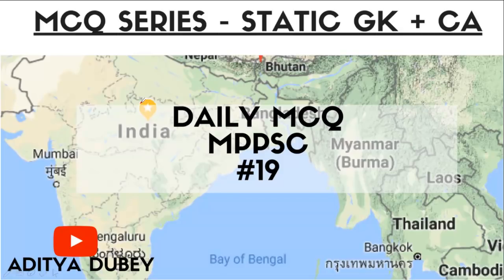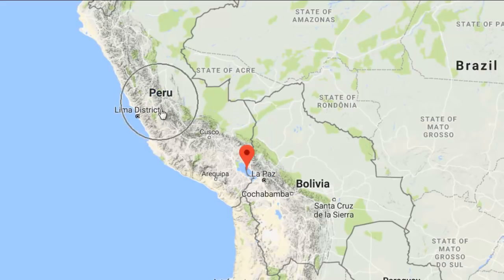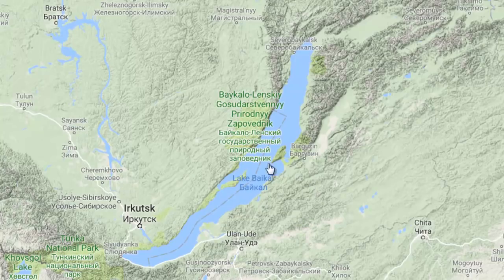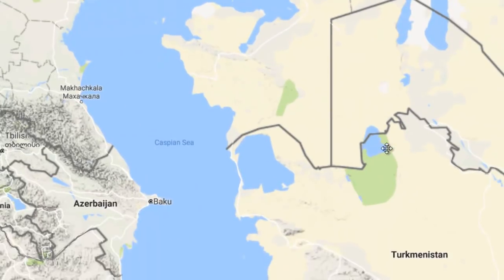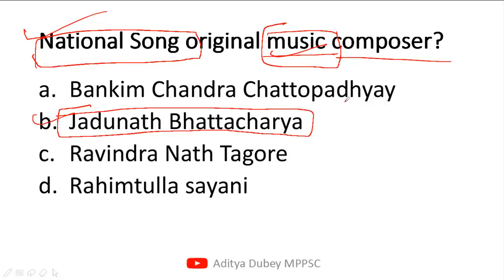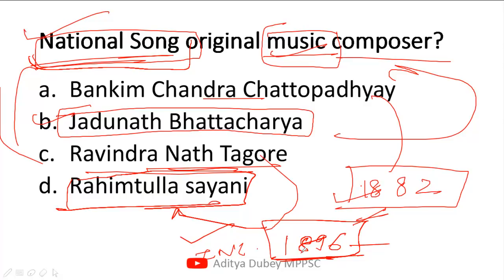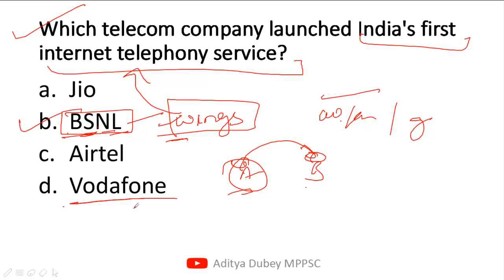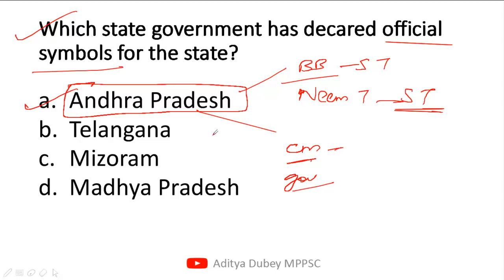Daily MCQ Part 19 - MPPSC Static GK + Current Affair Important for Prelims 2019,Assistant Registrar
Daily MCQ  Part 19 - MPPSC Prelims 2019, Assistant Registrar, MP Govt & All State PSC Examination